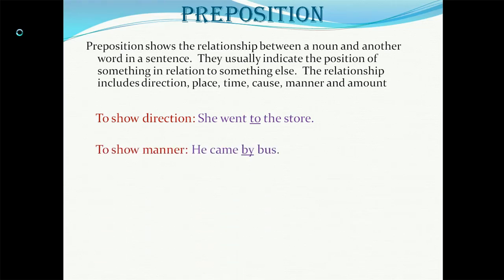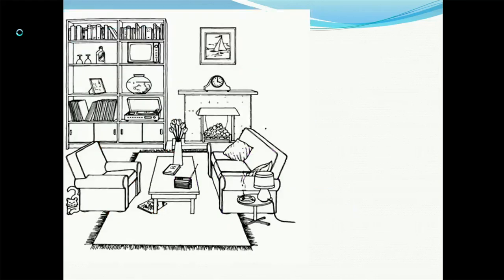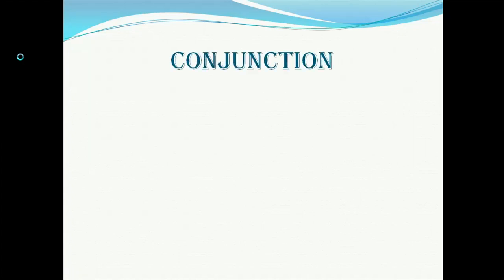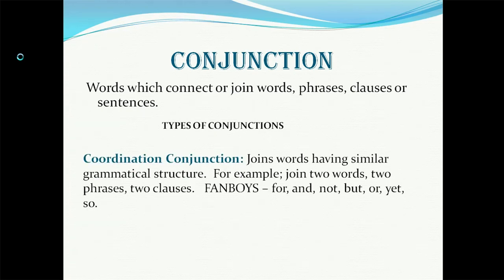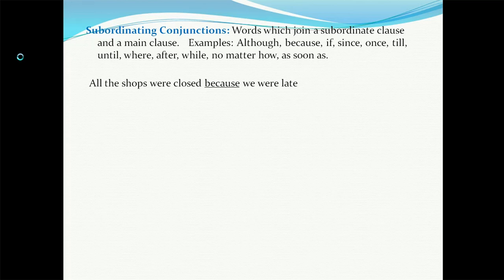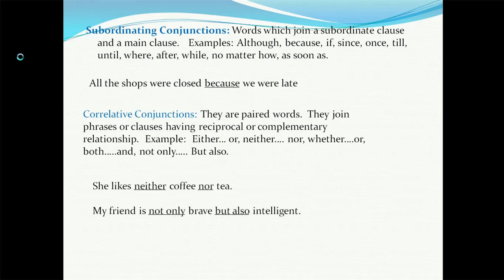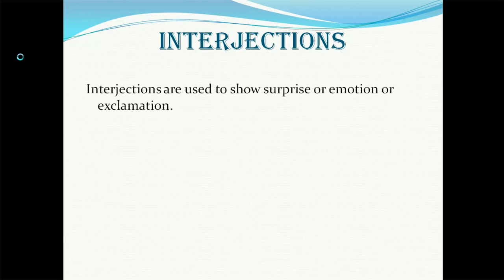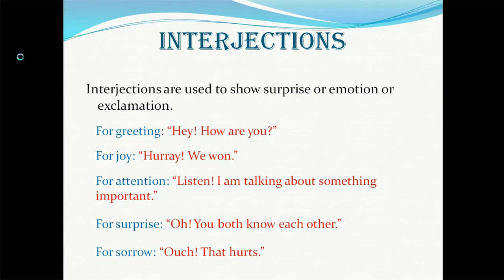Parts of Speech Part 3 of 3